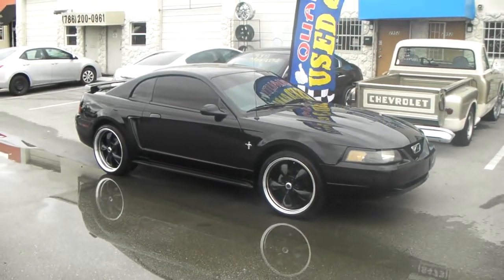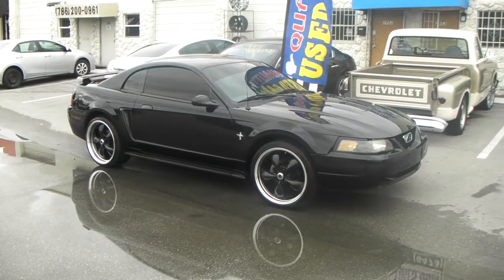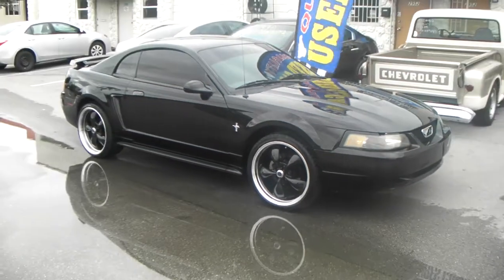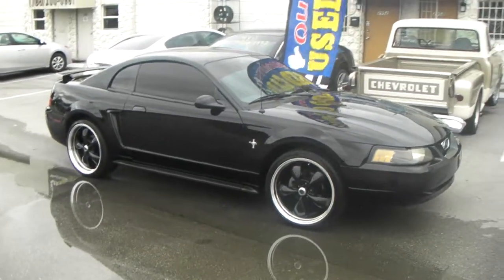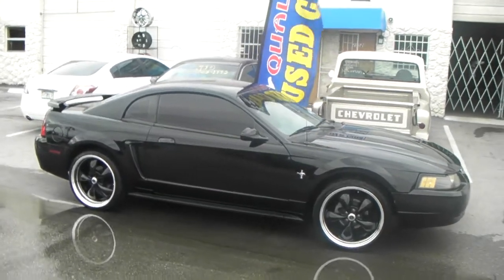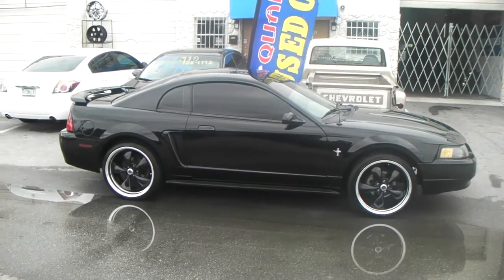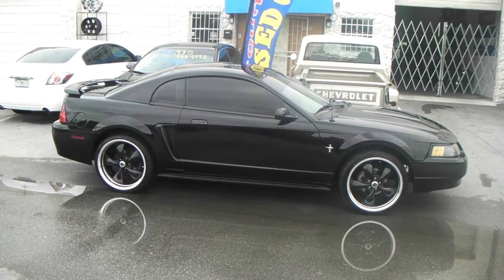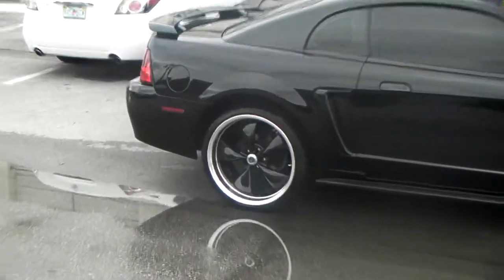877-544-8473 20" Inch American Racing Torq Thrust Black Rims Ford Mustang Rims Free Shipping Call us